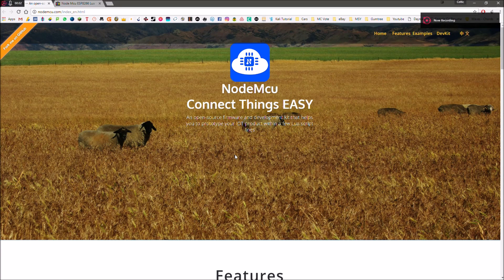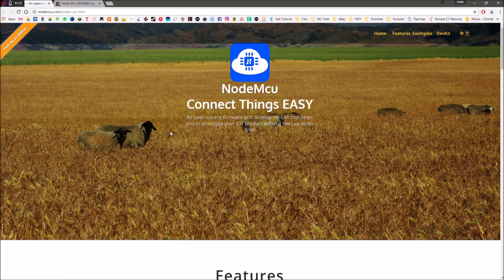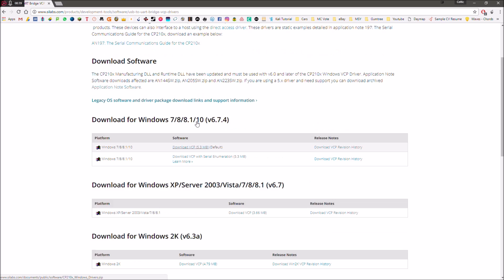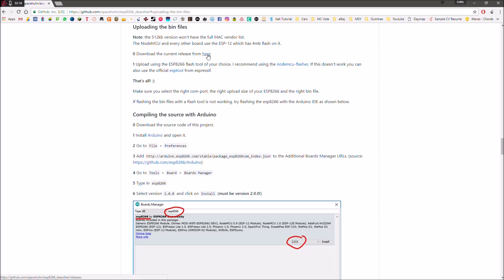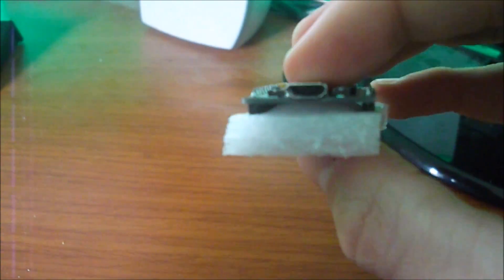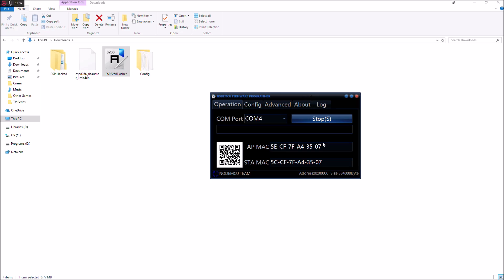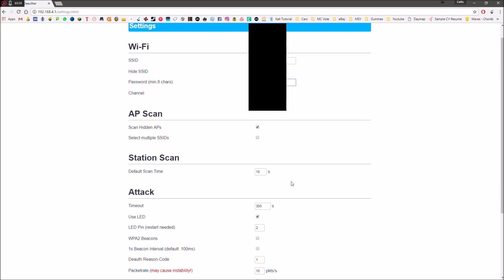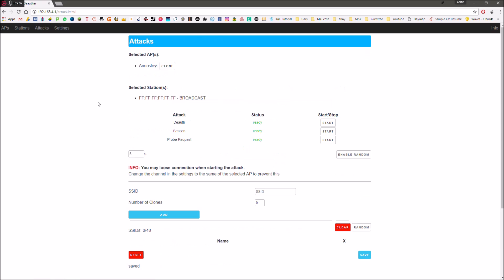Wifi "Jammer" Tutorial (Part 1) ($5)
Cheapest way to Deauthenticate (Jam) a WiFi network!
Note: It is illegal to use in public in some areas, check before use and only use on your own networks for testing purposes. I take NO responsibility for any damage/trouble you cause.

Asia (Cheapest)